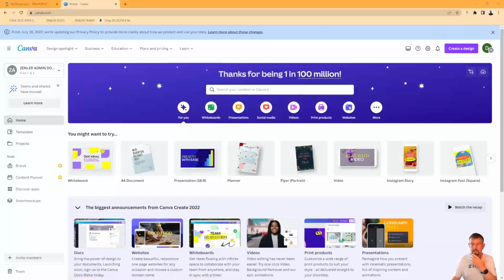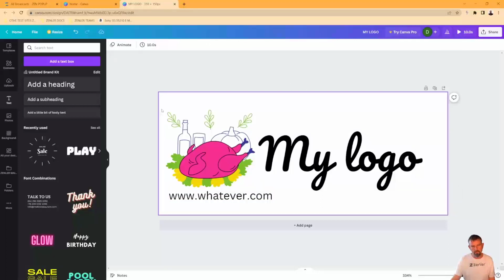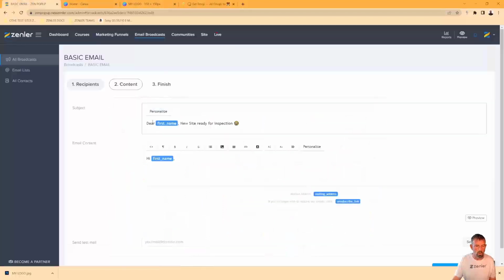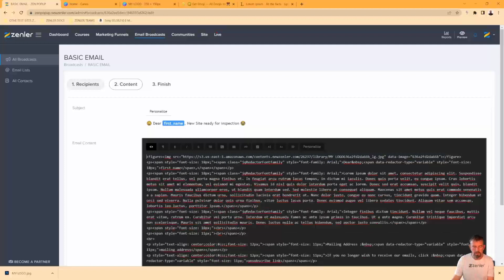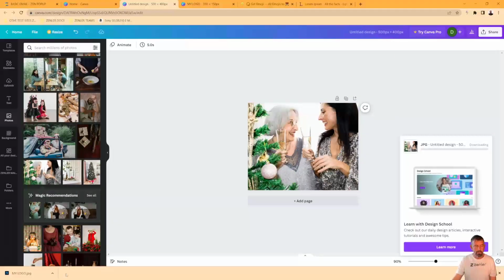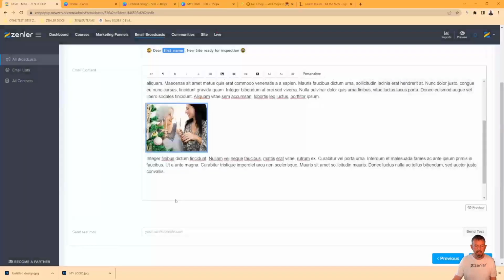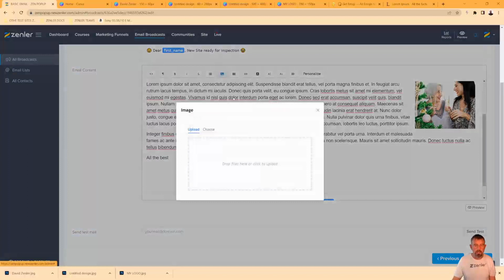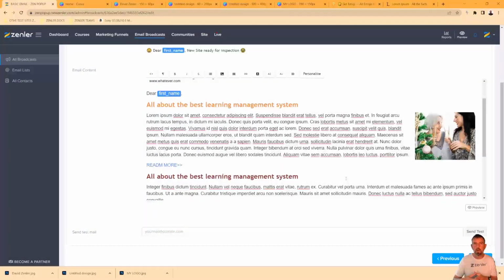How to Design Better Emails in Zenler | Zen Popup (Archive)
Learn how to improve the design of your emails in Zenler, including email broadcasts, marketing funnel automations and live-session email automations. This Zen Popup recording is for course creators, coaches and membership owners communicating with leads and students.

Archive note: this session shows an older Zenler interface. Menu names and available settings may have changed.

Topics covered:
- Designing clearer emails in Zenler
- Applying email styling to live-session automations
- Improving marketing funnel emails
- Using the same principles in email broadcasts

ABOUT ZENLER
Zenler brings online courses, memberships, communities, email marketing, sales funnels and live teaching together in one platform.